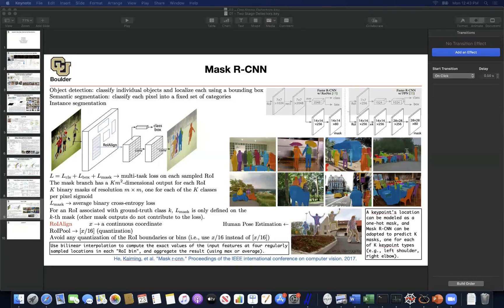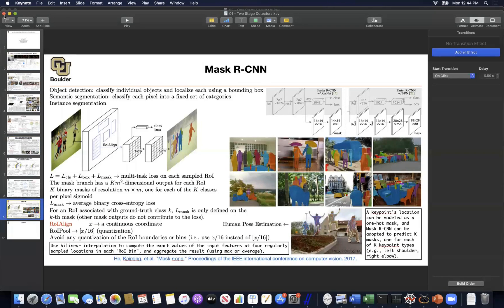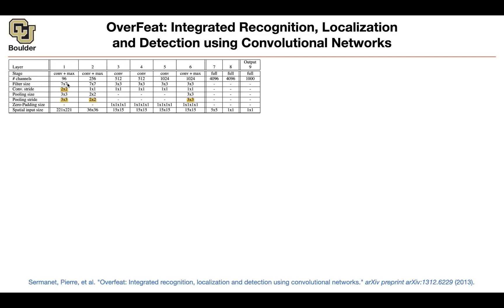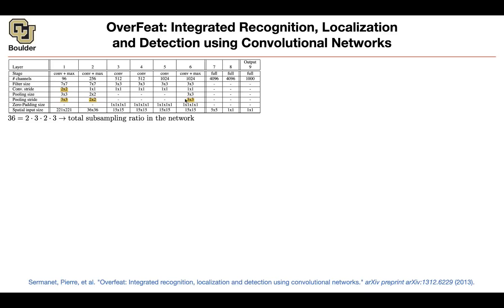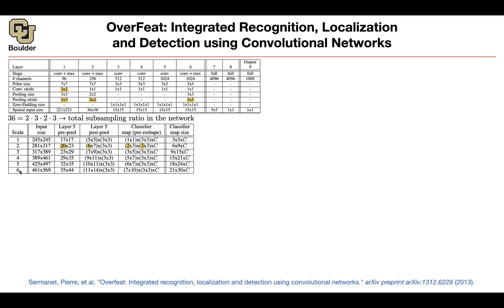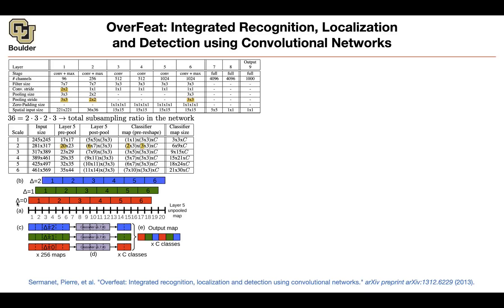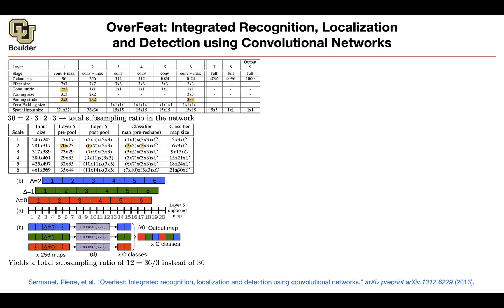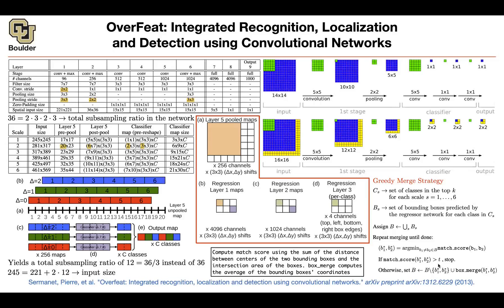OverFeat | Lecture 38 (Part 1) | Applied Deep Learning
OverFeat: Integrated Recognition, Localization and Detection using Convolutional Networks